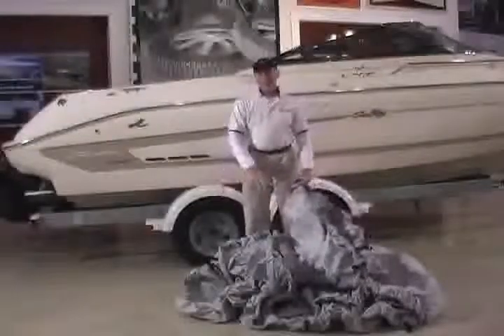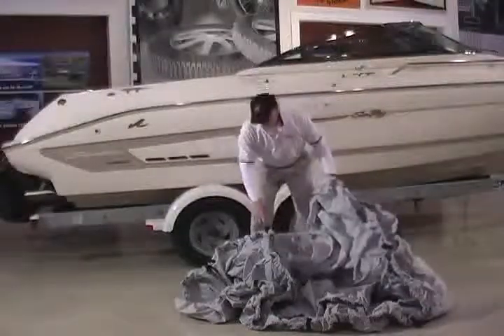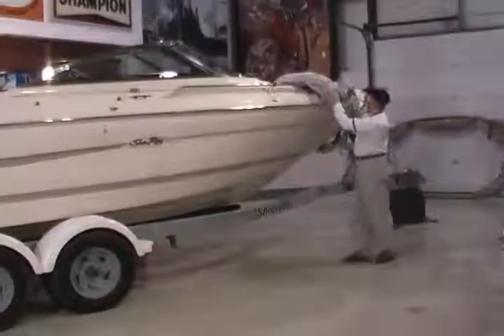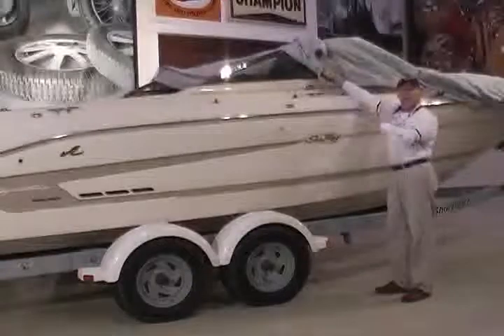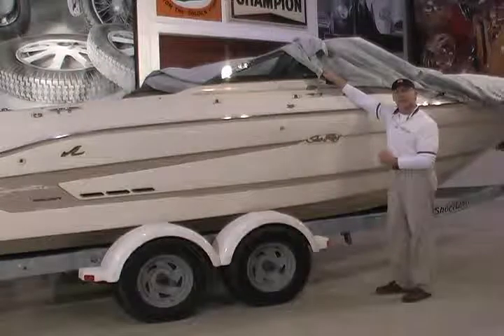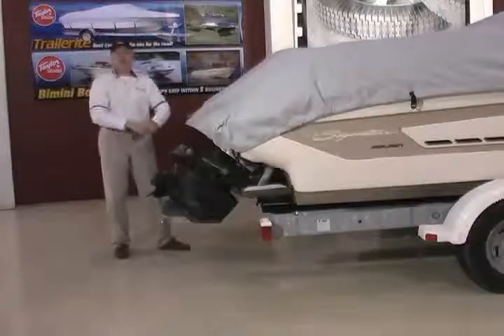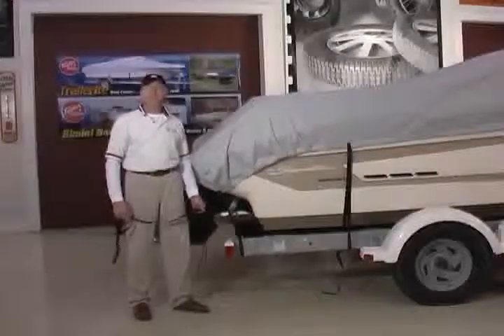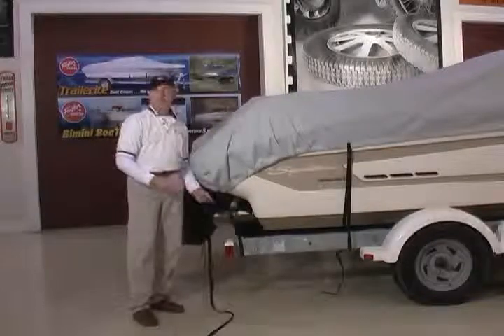Boat Cover Installation - Taylor Made Products Trailerite Semi-Custom Cover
How to properly install a Taylor Made Products Trailerite Semi-Custom boat cover.